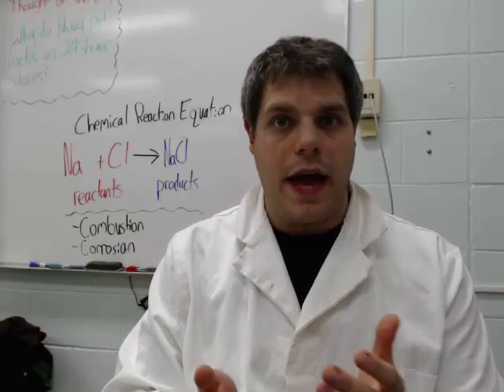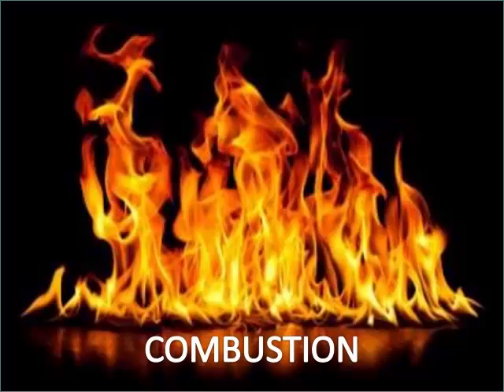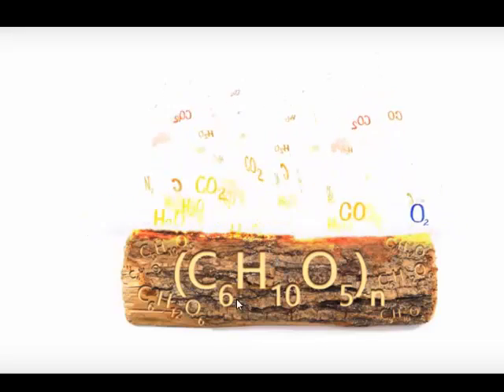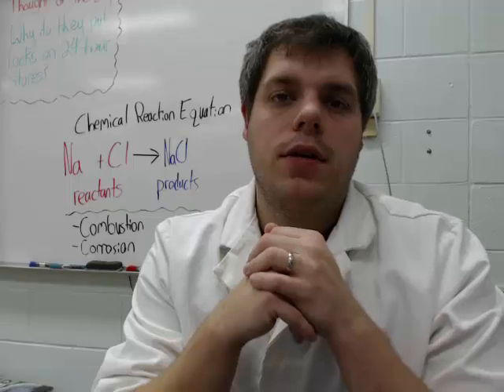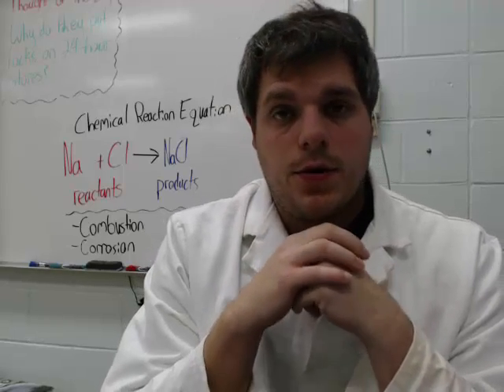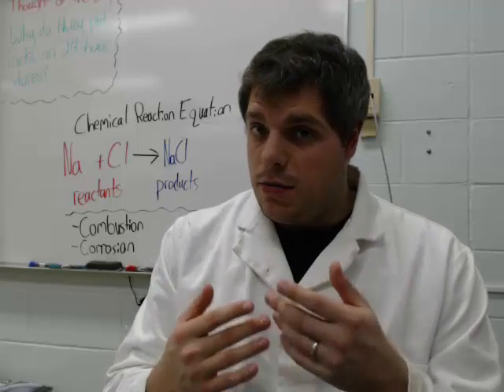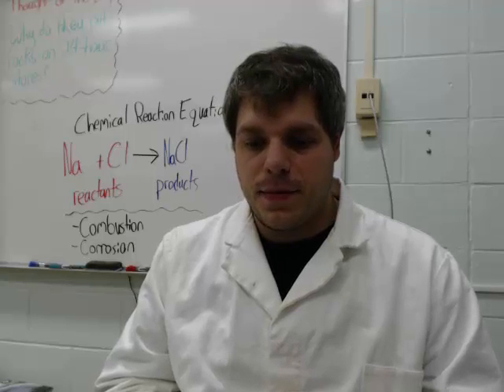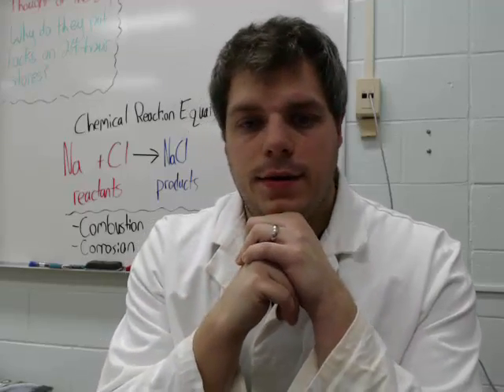Unit 2 - Lesson 3 - Reactions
Chemical reaction equations are explained first to describe some important chemical reactions involving oxygen - namely combustion and corrosion.